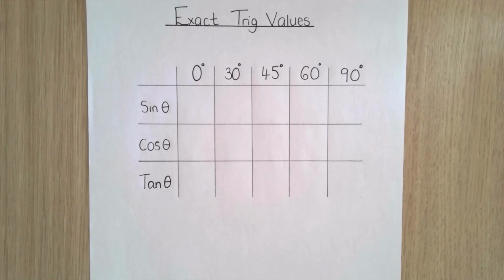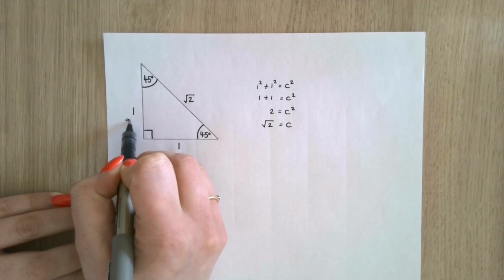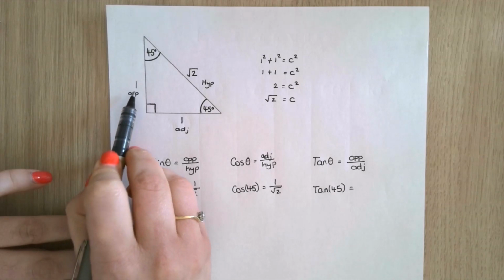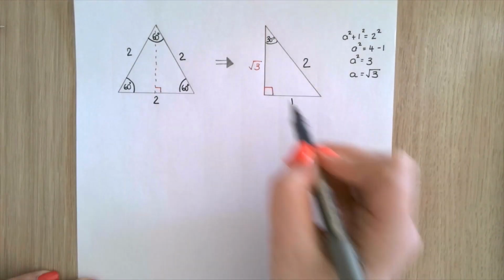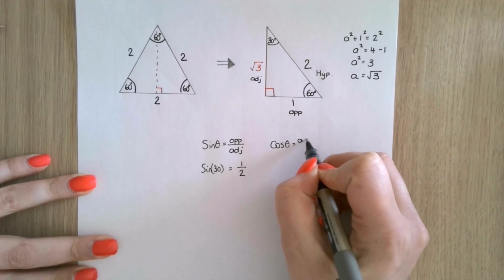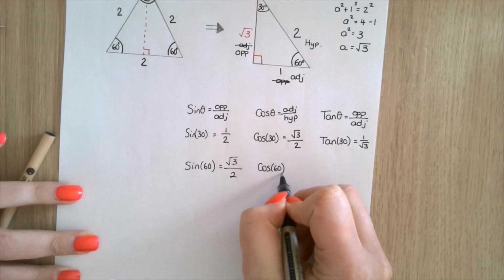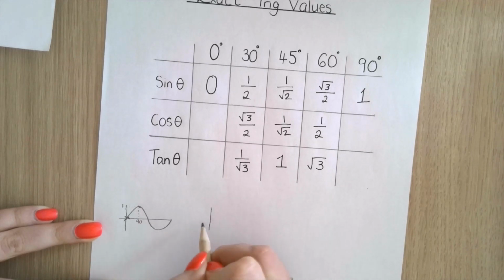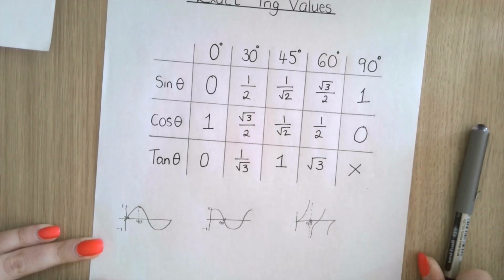Exact Trig Values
This video shows you how to work out the exact trig values of 30°,45° and 60° without the use of a calculator